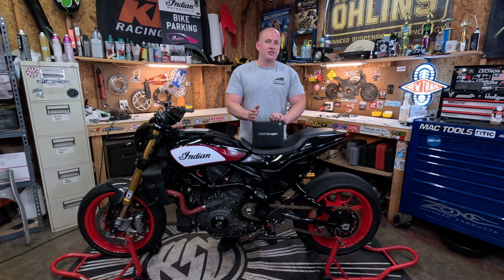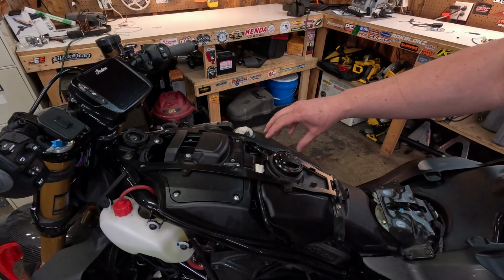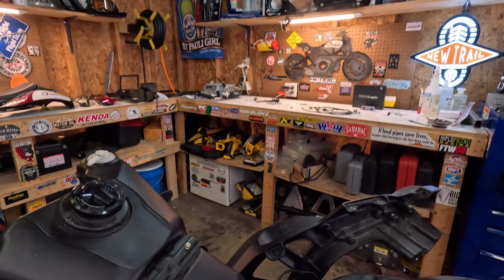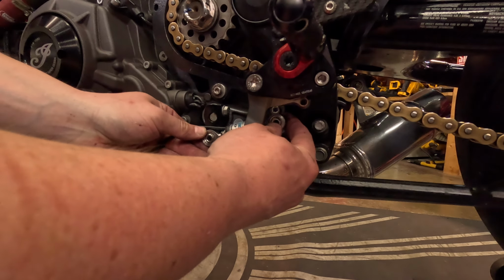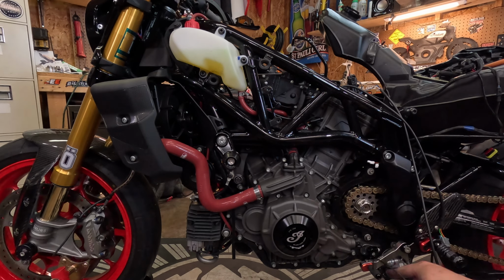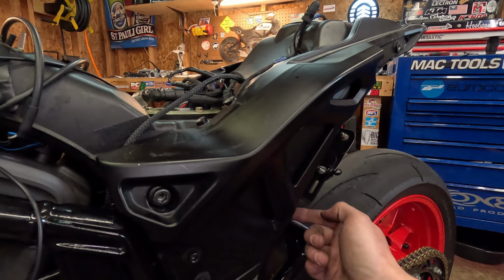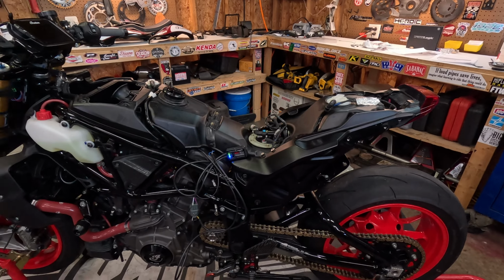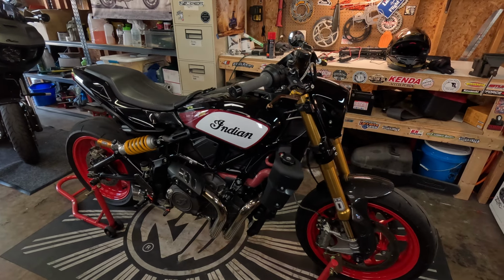Installing a TransLogic quick shifter on my FTR1200 2.0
Edit- I went full left on my sensitivity setting, and three lines to the right on my two channels, and it seems to be much smoother.

2nd edit- DO NOT use the GSRX shift arm. It makes the throw too hard causing the false shifts. Put it back to the stock location and much better.